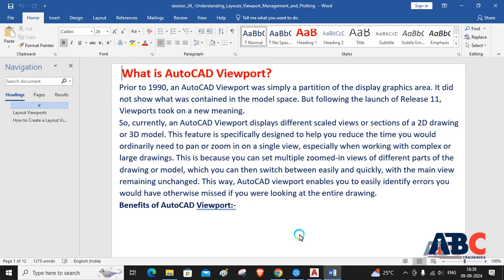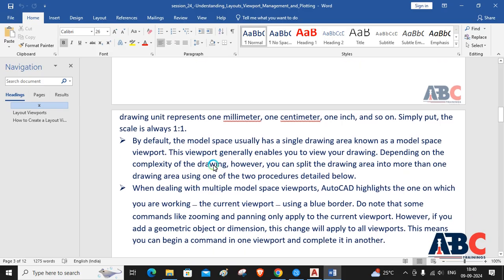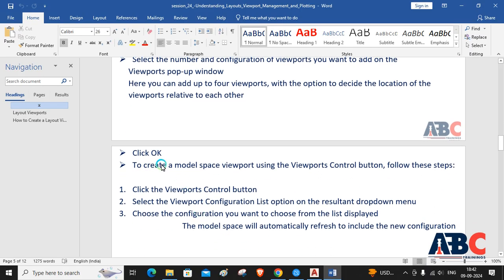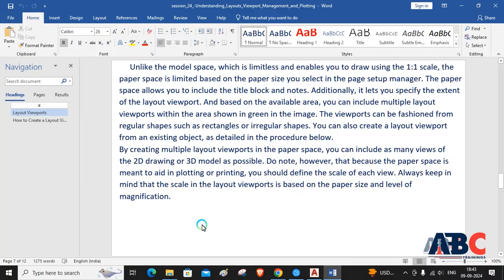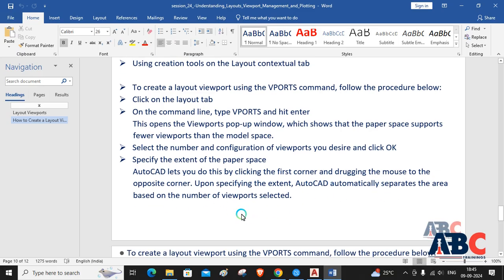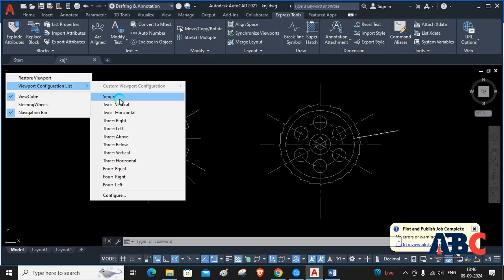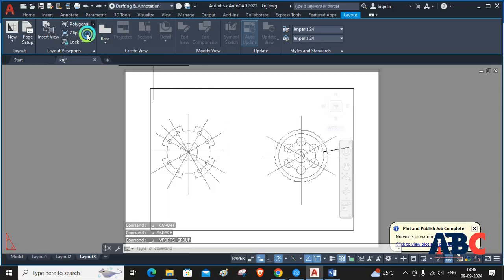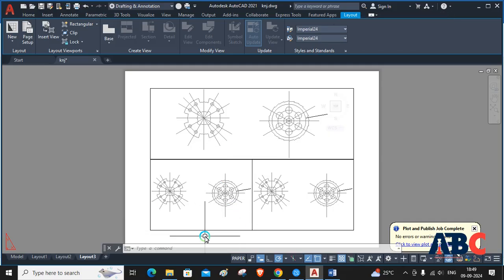BEGINNER COURSE IN AUTOCAD MECHANICAL - EPISODE 26